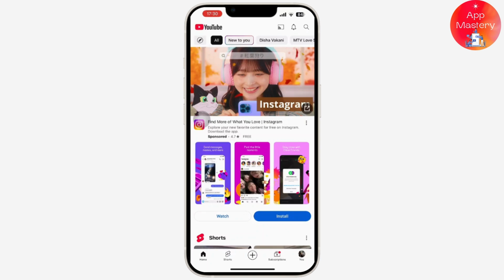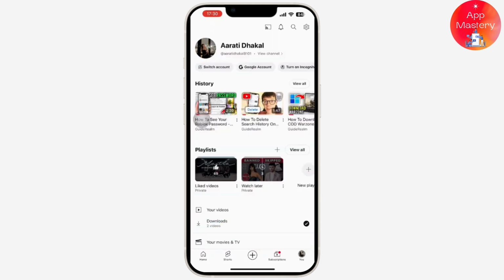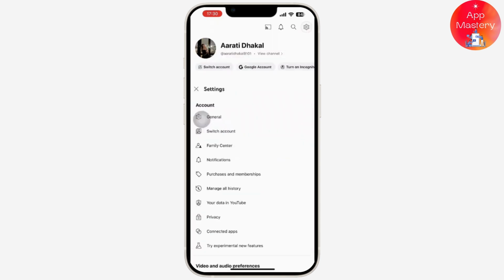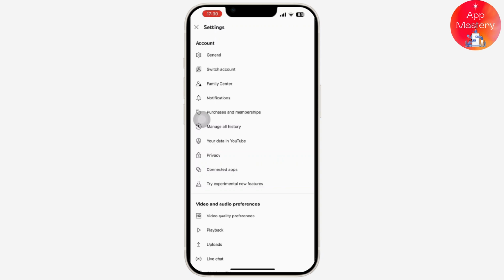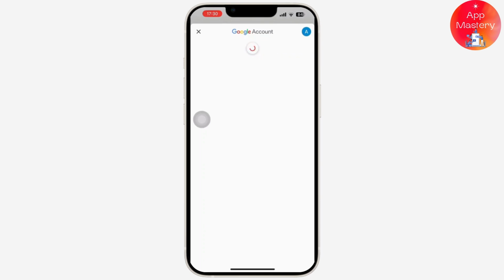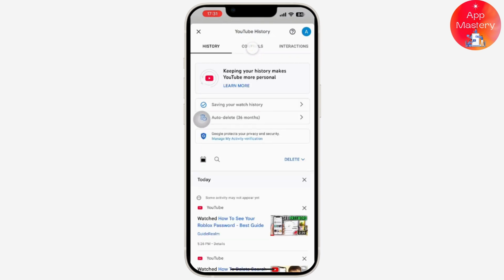How to Delete Search History on YouTube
Quick Steps on How to Delete Search History on YouTube.

Want to clear your YouTube search history? This video will guide you through the quick and easy steps to delete your YouTube search history, ensuring your searches stay private and organized. Whether you're asking, "How do I delete my YouTube search history?" or just looking to keep your account clutter-free, this tutorial has you covered. Learn how to clear your recent and all-time search history on YouTube in a few simple steps. Watch now to see how to delete search history on YouTube today!

Timestamps:

00:00 How to Delete Search History on YouTube
00:10 How Do I Clear My YouTube Search History?